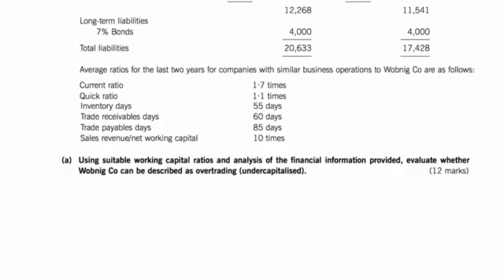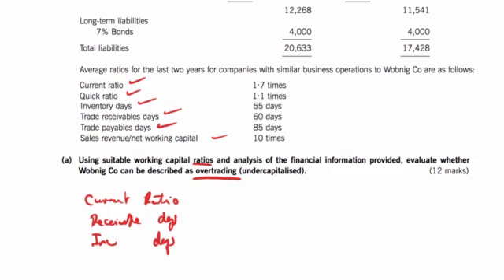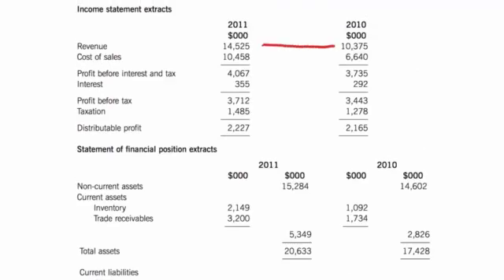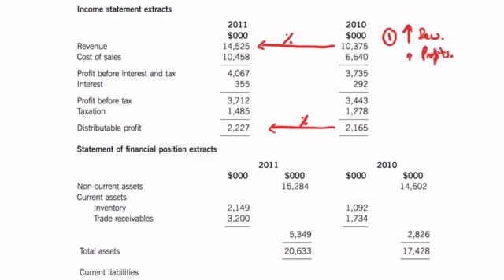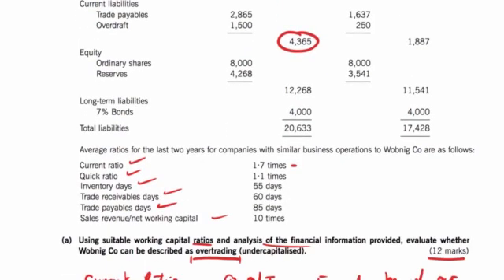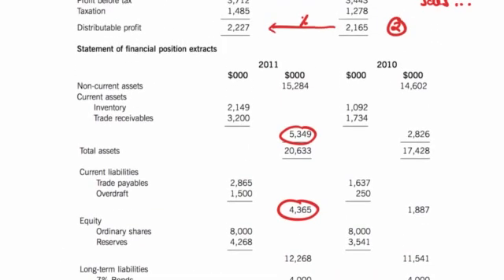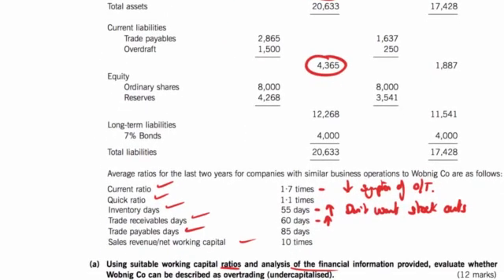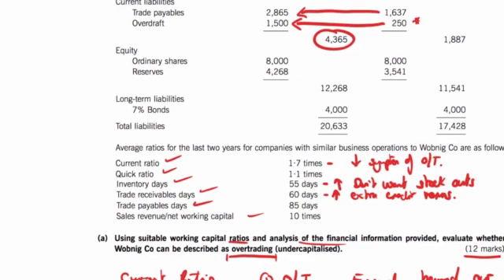ACCA FM Exam question: Over trading - FM June 12 2a (Video 6)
ABOUT THIS VIDEO:
In this video we show you how to answer a past exam question (FM June 12 2a) about Over trading in Working Capital Management.

It is important for the ACCA FM students to understand what the Working Capital Management means.

The Working capital management questions came up many times in the past ACCA FM exams. So make sure you learn this well

Our offer is simple - we promise you 3 things:

1) You will enjoy studying ACCA at last!

2) You will find ACCA simple and easy to understand.

3) You will feel confident about passing every exam.

aCOWtancy is different. It is built on these fundamental principles:

Quality
The science of learning
Technology
Simplicity